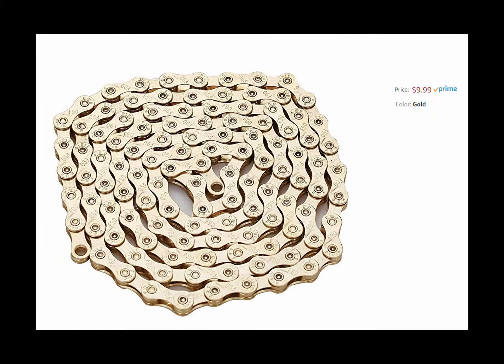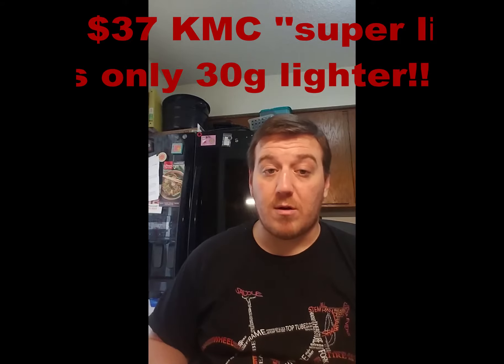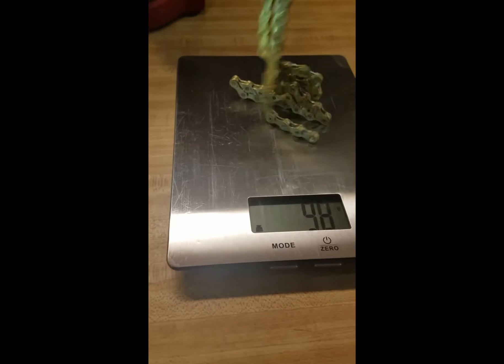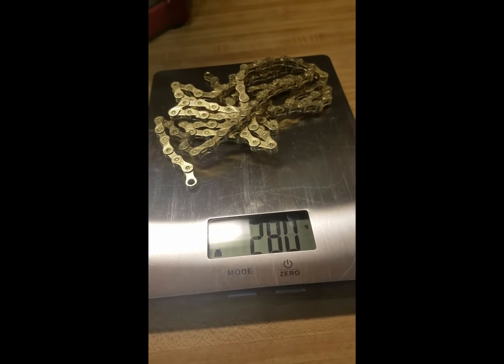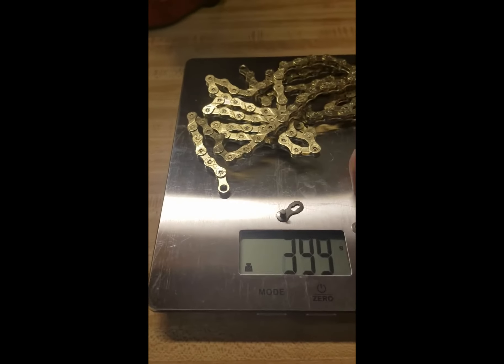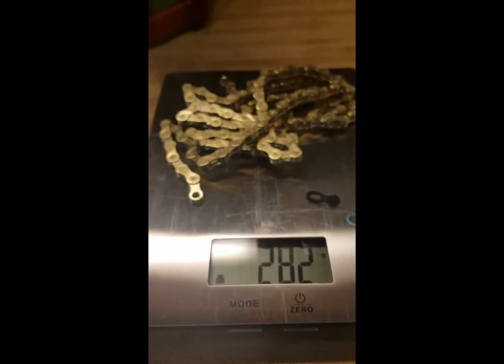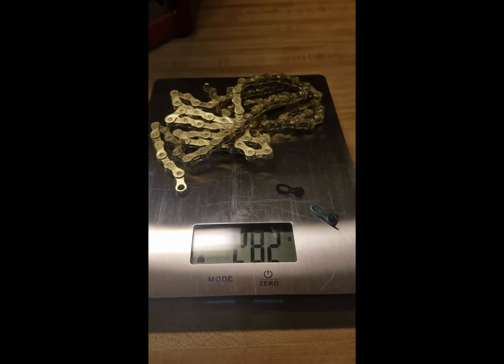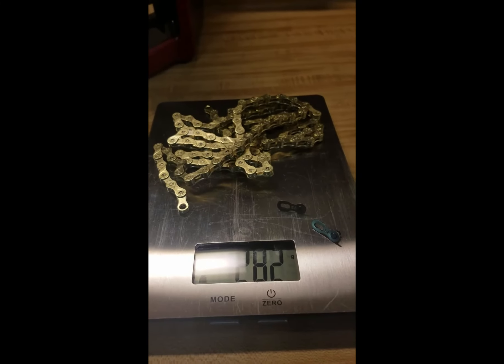CHEAP $10 GOLD BIKE CHAIN VS $40 KMC! LIGHT, ONLY 280G!!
-Bicycle Anatomy T-Shirt I am wearing
-Gold Chain from amazon
-KMC Gold 9 speed SL Chain
-Park Mini Brute Chain tool (need for chain replacement)

If you are looking for an excellent, affordable and durable option for your 9 speed bike look no further!! I give you the inside scoop on a chain I have been buying for a while now, proven to be a must have for your bike! Spoiler alert: You get an insane bang for your buck on the cheaper chain!